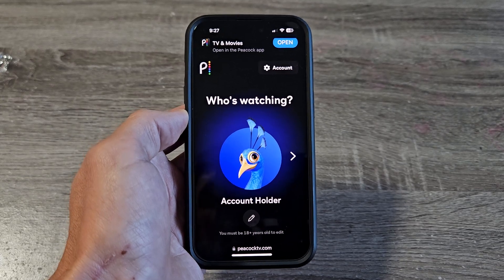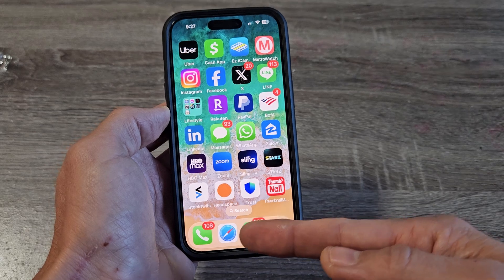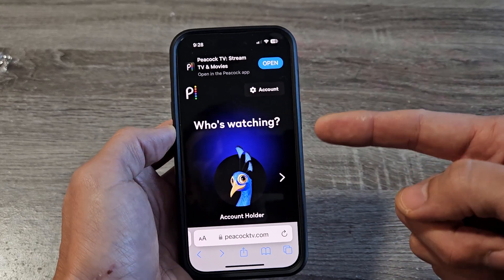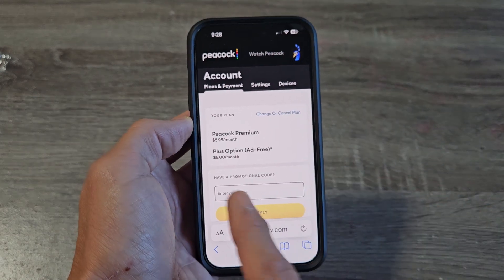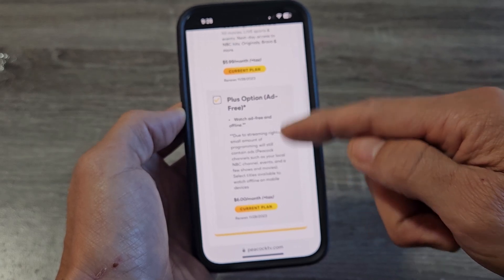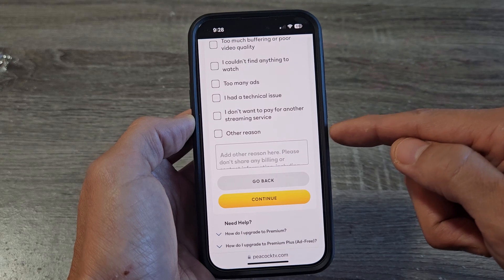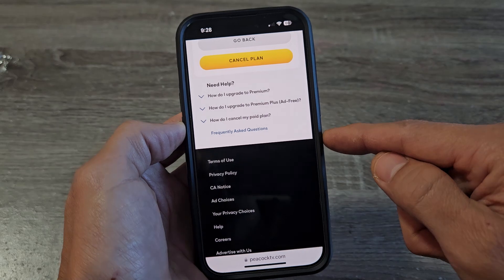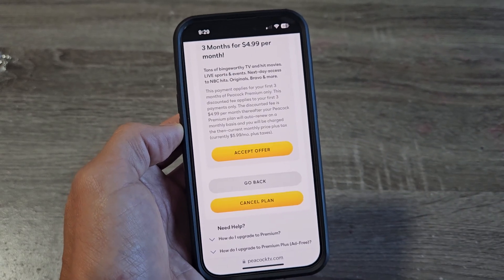Peacock TV: How to Cancel Subscription (on TV, Phone or Computer)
I show you how to cancel your Peacock TV app membership subscription. Note you cannot cancel subscription through app, you must use an internet browser on TV, phone, iPhone, tablet, iPad, computer or other device. I hope this helps.